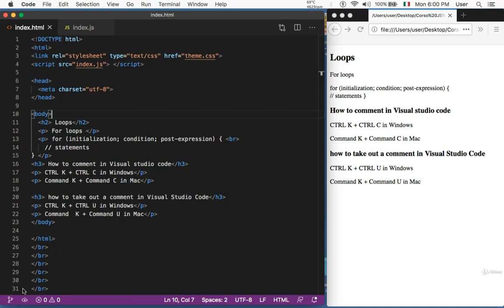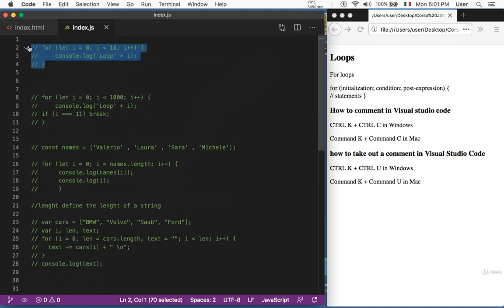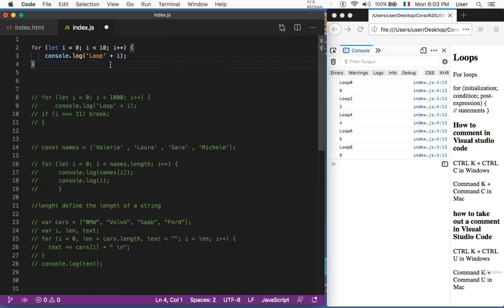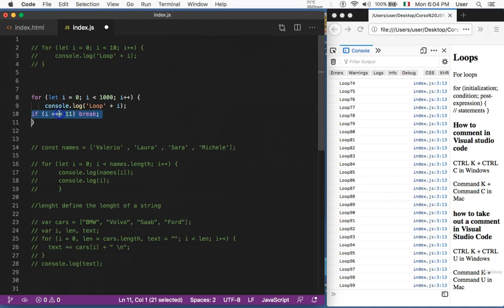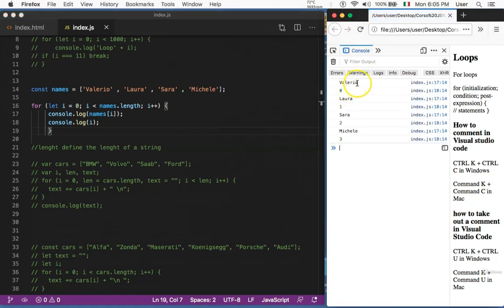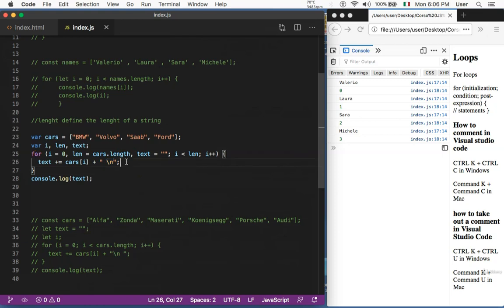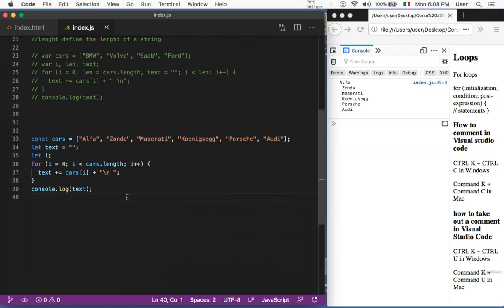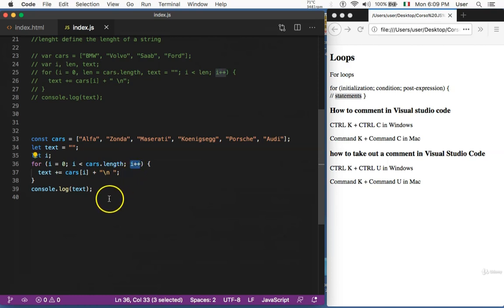4 For Loop